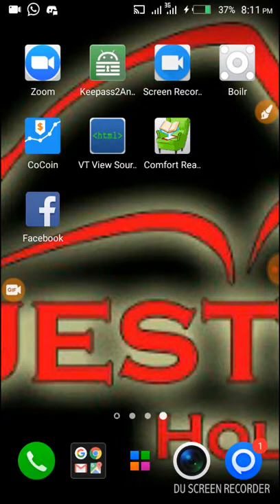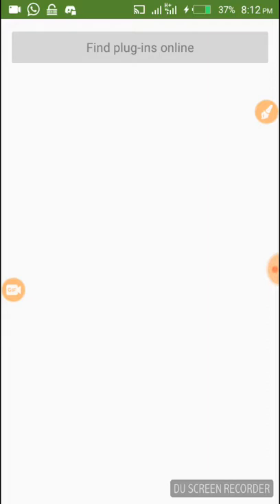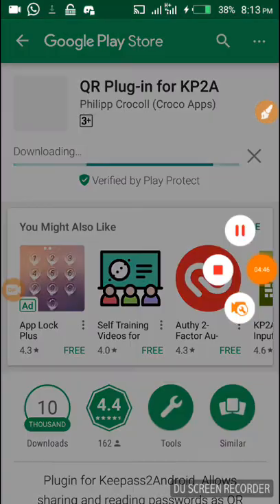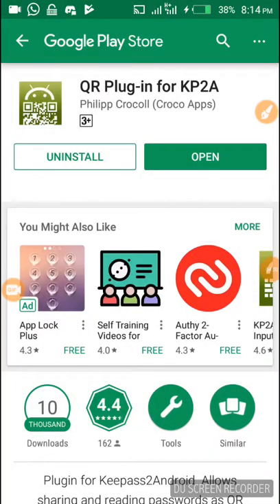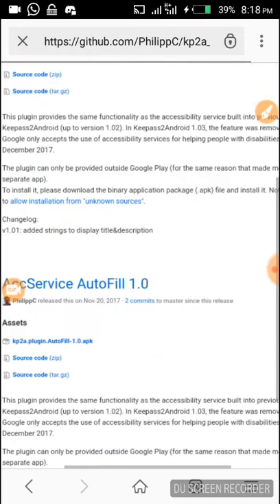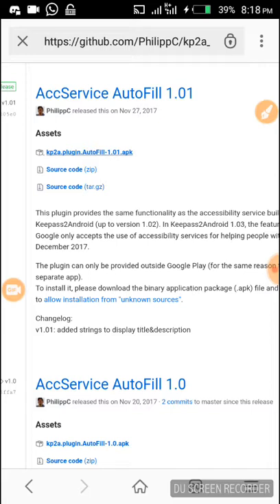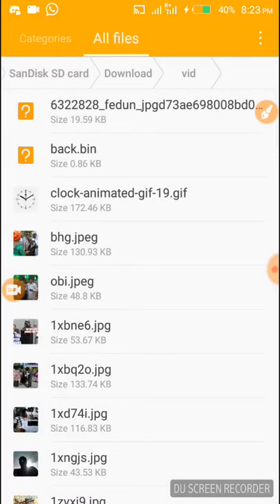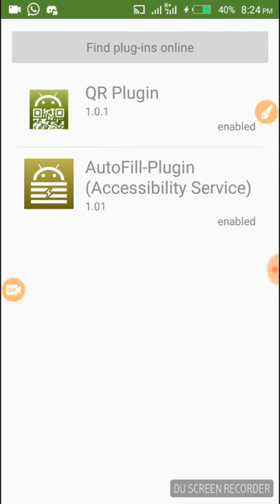How to install plug-ins in keepass2Android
Keepass2android is a way to secure all your password